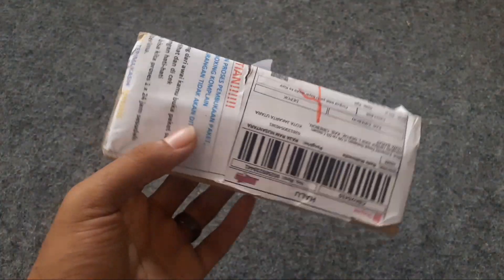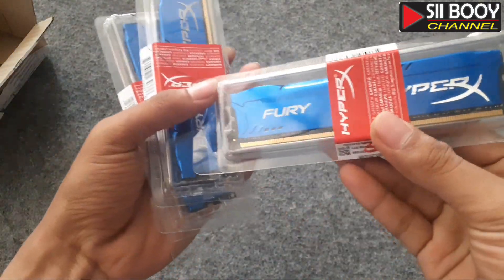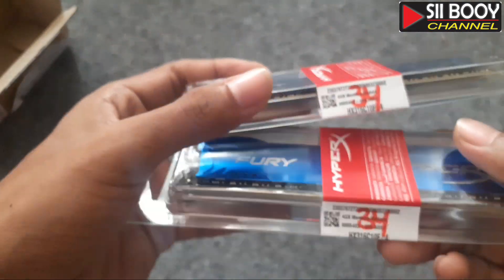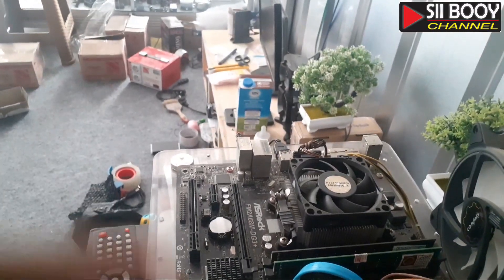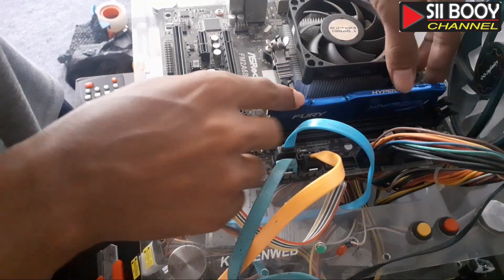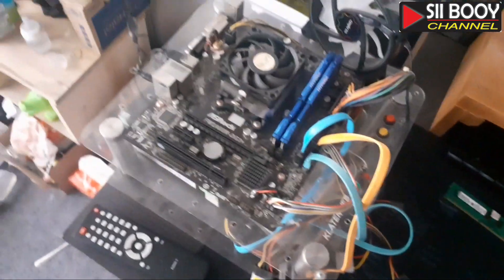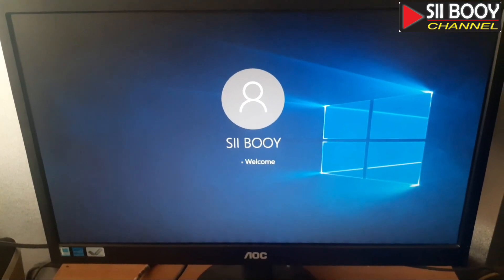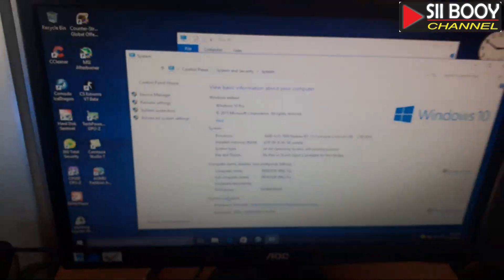Upgrade Ram Hayper X DDR3 4GB X 2 Total 8GB Motherboard Asrock FM2A68M-DG3+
ram fury hayper x, ram hayper x

Follow juga Toko Spare Part & Aksesories Notbook-Laptop Komputer Bade Multimedia

1. Tokopedia

Bade Multimedia Computer
Blok Kesambi Desa Getasan RT/RW: 09/03 kec. Depok Kab. Cirebon